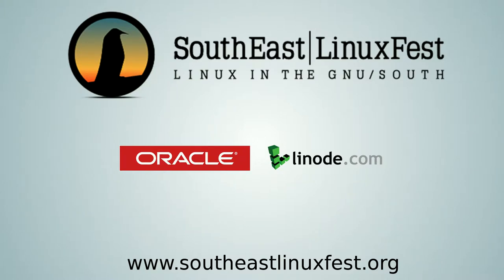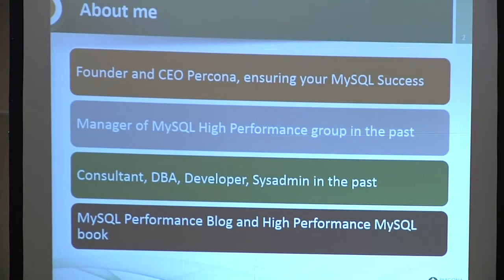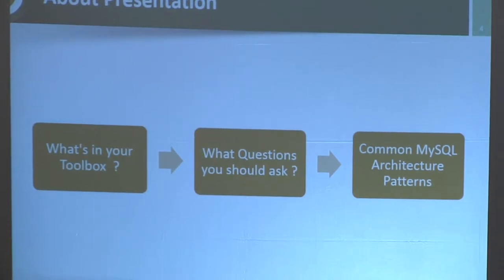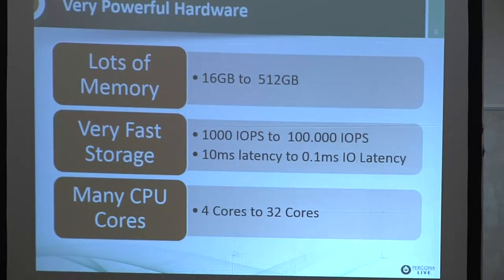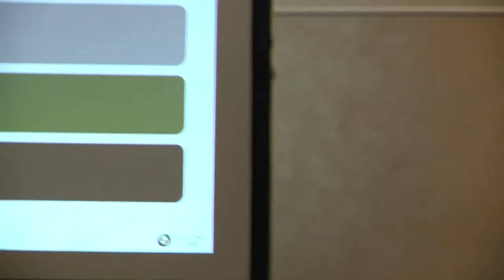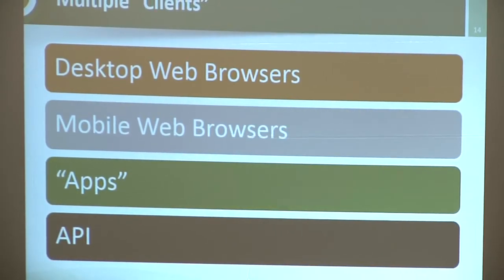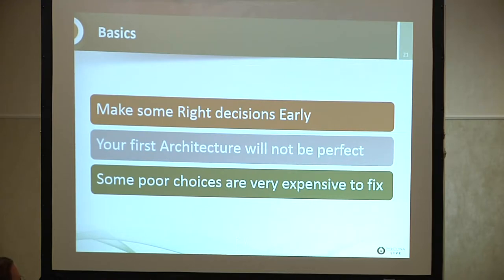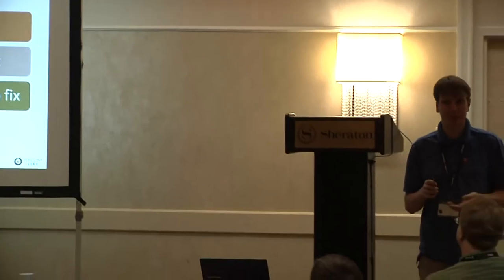2014 SouthEast LinuxFest - Peter Zaitsev - Architecture and Design of MySQL Powered Applications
2014 SouthEast LinuxFest
Peter Zaitsev
Architecture and Design of MySQL Powered Applications